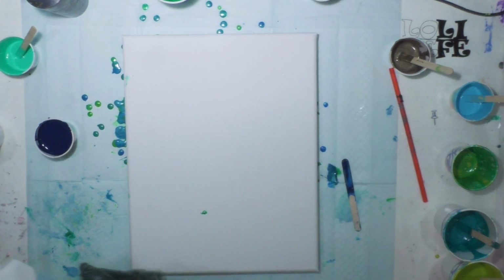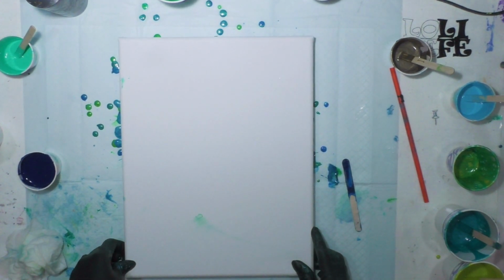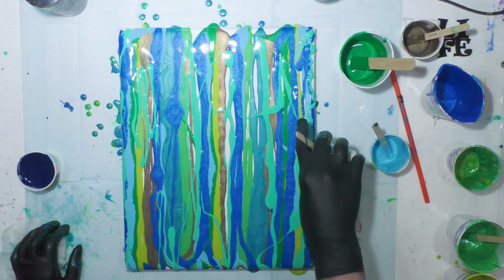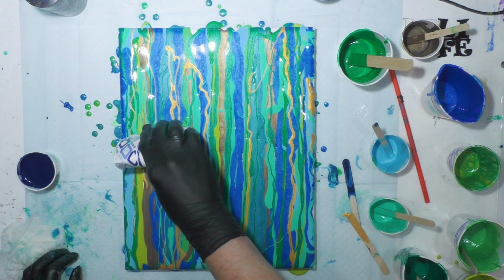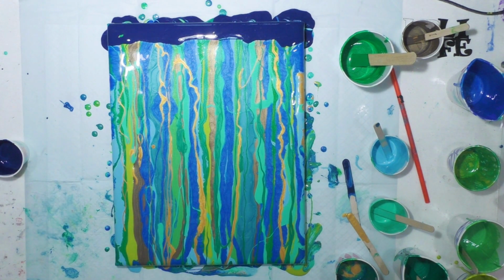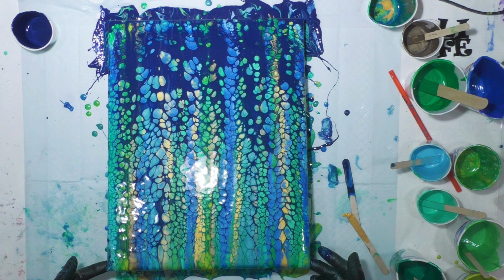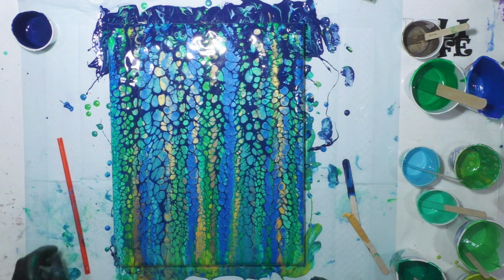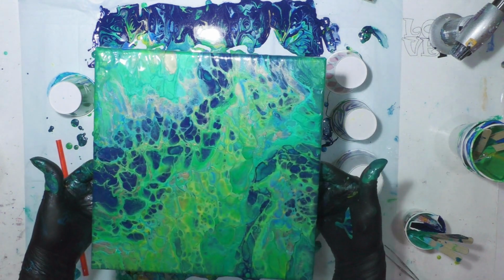(555) BLUE GREENS METALLICS SWIPE With Prussian Blue and a Dirty Pour with Leftovers 100220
The colors I used were: Artist Loft Iridescent Medium, Light Blue, Metallic Teal, Aqua Green, Masters Touch Yellow Green (Lime), Daler Rowney (Walmart) Leaf Green, Pebeo #350 Iridescent Gold, DecoArt Extreme Sheen Sapphire, Rich Espresso Metallic, Pearl Teal Dazzling Metallic, Phthalo Green Blue, Prussian Blue and Lukas Cryl Cobalt Blue.
NOTE: I mix all of my paints with a 1:1 ratio of paint to Owatrol Easy Flow (which is like Floetrol).  I add water to get it to a consistency of honey pouring in a stream from my craft stick.  I add one drop of silicone per ounce of paint mixture to each cup of color.  I did not have any silicone in my Prussian Blue that I swiped with.  I always seal my art after it has dried a minimum of 72 hours with multiple coats of Liquitex High Gloss Varnish using a sponge brush.  **Tip**  I store my sponge brush in a sealed Ziploc between coats and do not rinse it so it does not deteriorate the sponge.  This will store safely for at least a week.
ARTIST LOFT IRIDESCENT MEDIUM
Owatrol Easy Flow
Spot On Treadmill Silicone
Winner of the Pillow Cover is Jim Sterling!  Congratulations!
PROMARINE EPOXY ARTIST RESIN: Use this link to purchase ( I receive 5% of any sales )